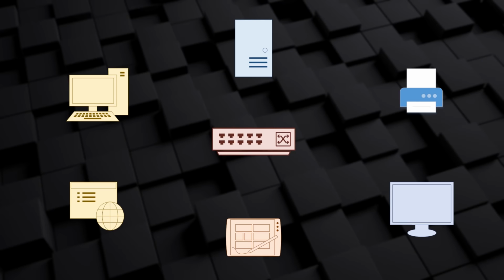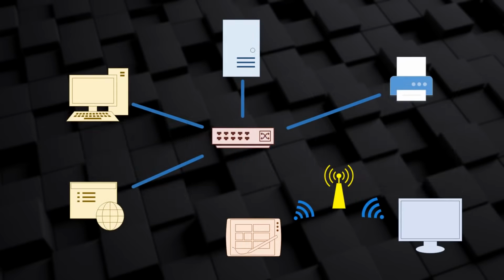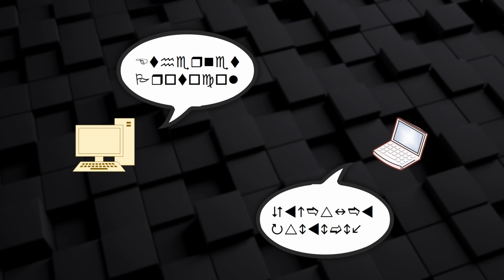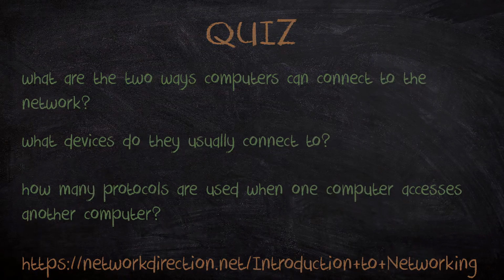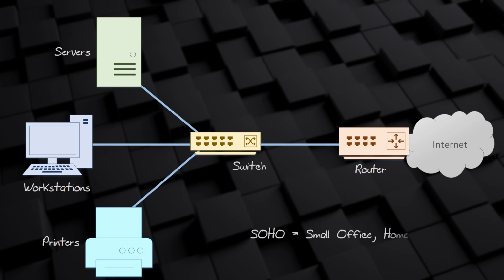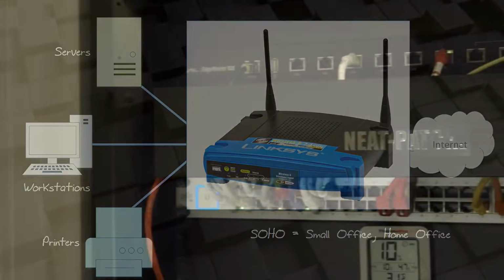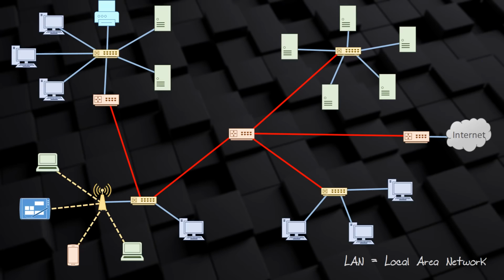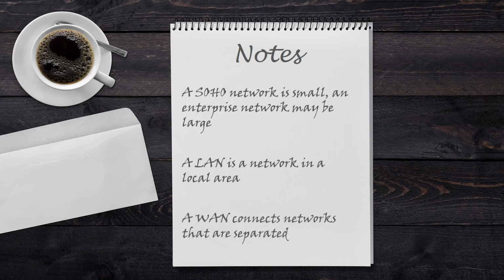3 Introduction to Networking Network Fundamentals အ‌ြေခခံသဘောတရား လေ့လာြခင်း